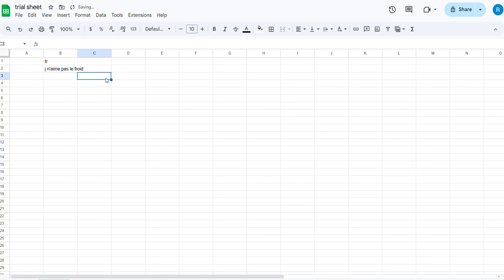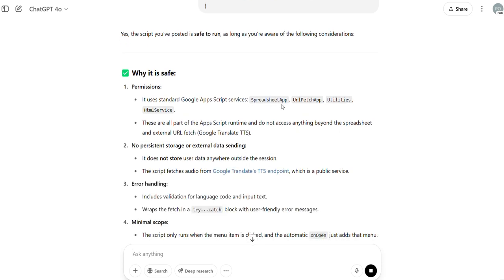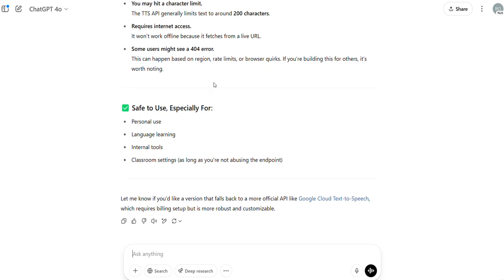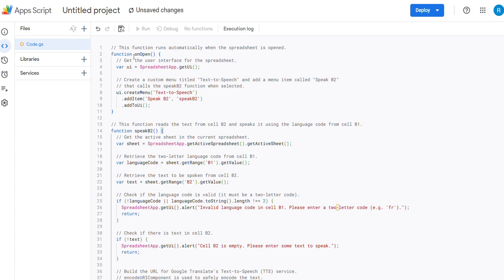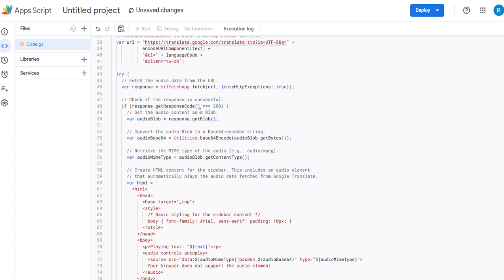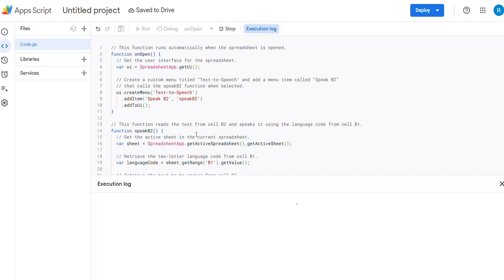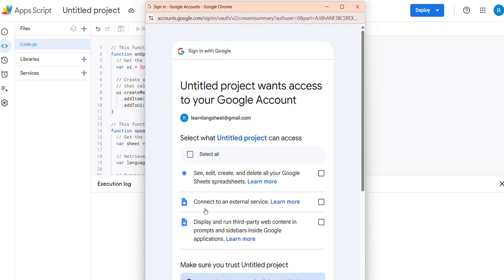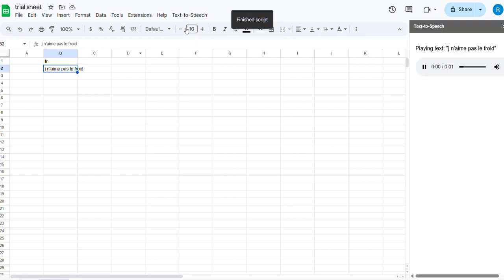Building applications in Google sheets part 1 (copy/paste only)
A small application that reads one cell in any language to give an introduction to how extensions work in Google sheets.